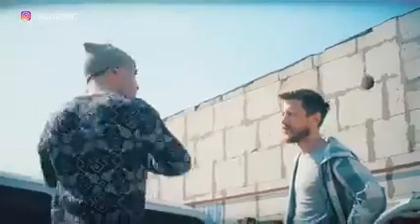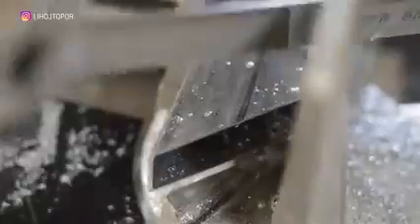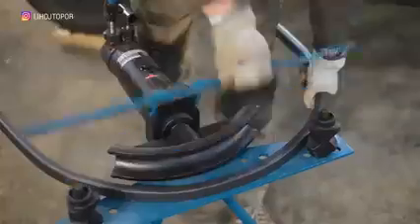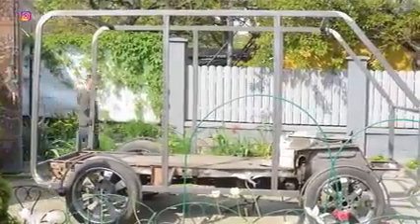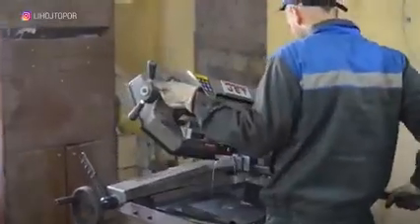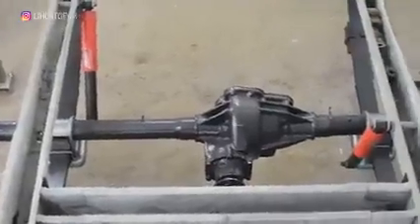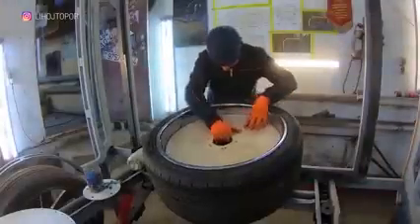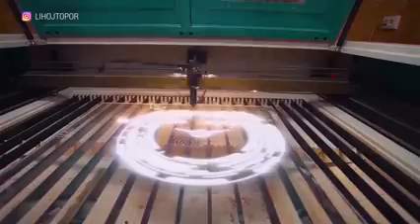New technology cars cyber van making